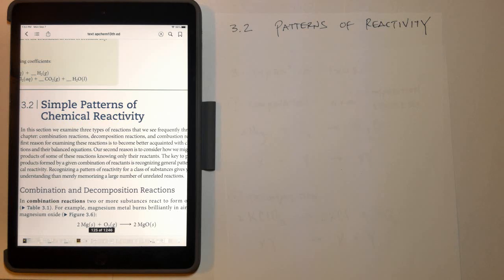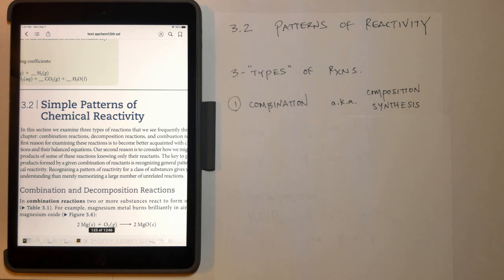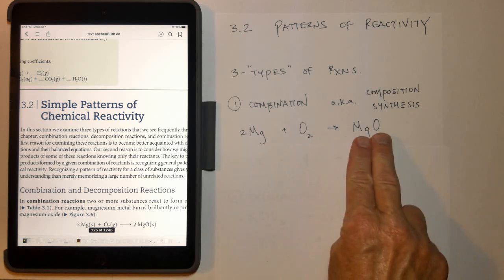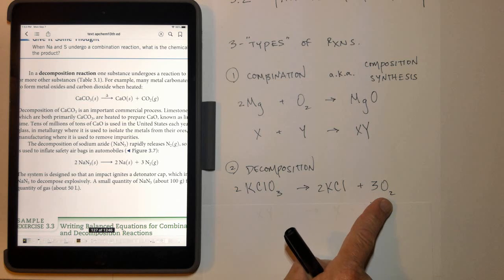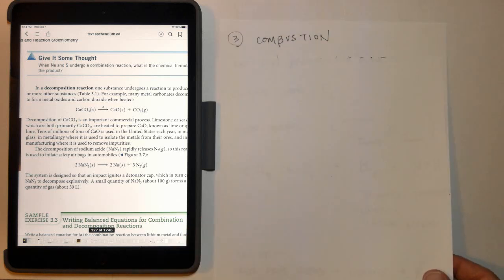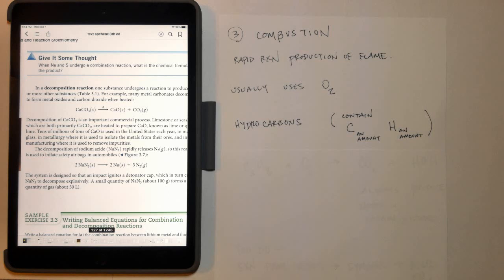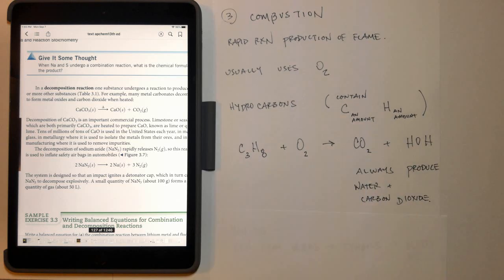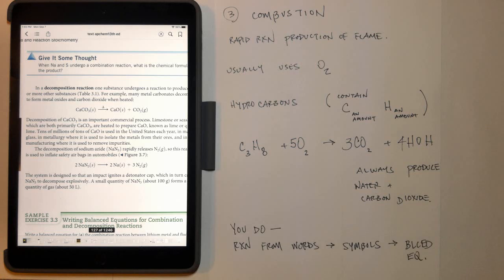Ch3.2 2020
Ch3.2 2020 Three simple patterns of reactivity: synthesis, decomposition and combustion reactions.